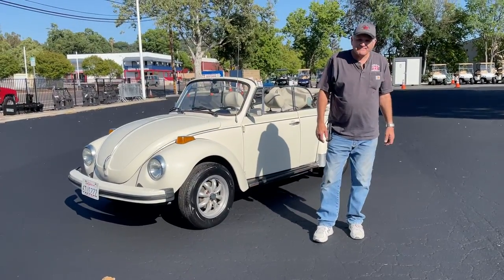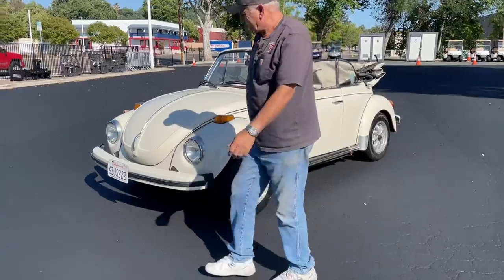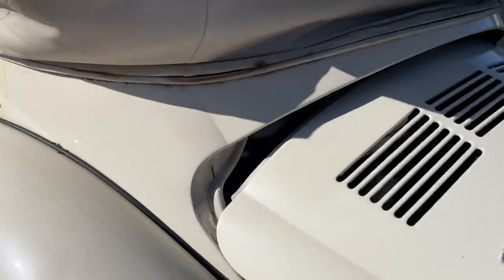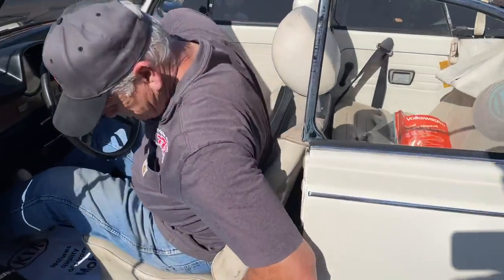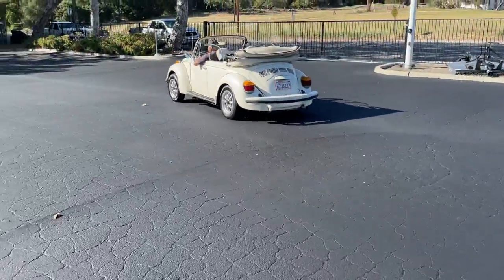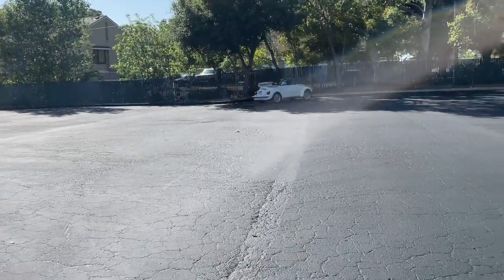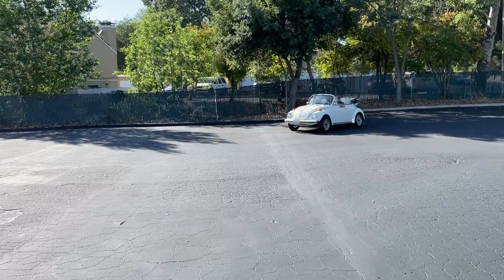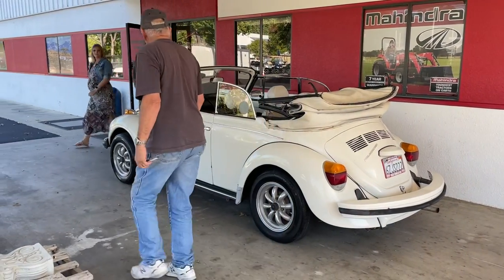1978 Volkswagen Convertible Bug